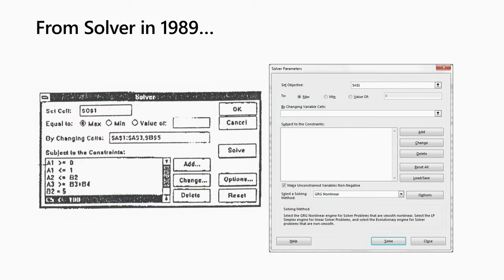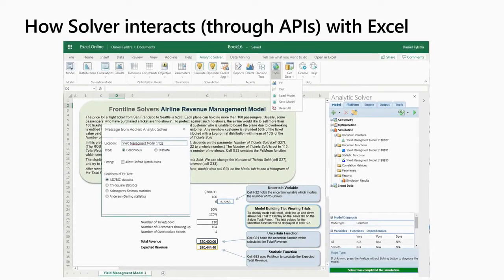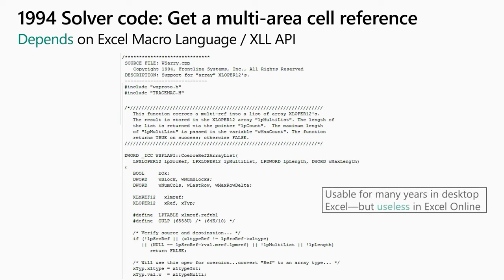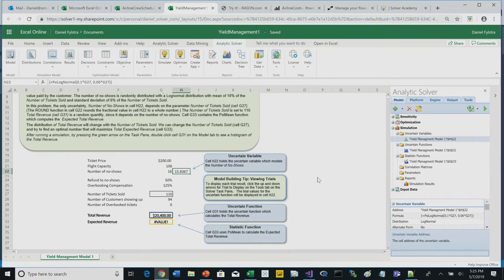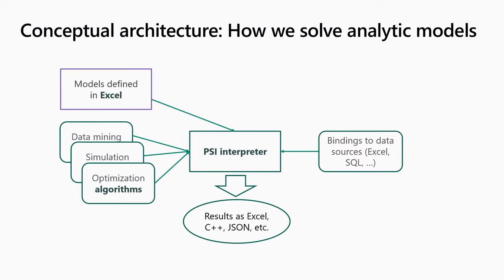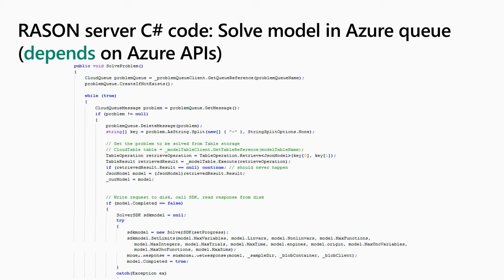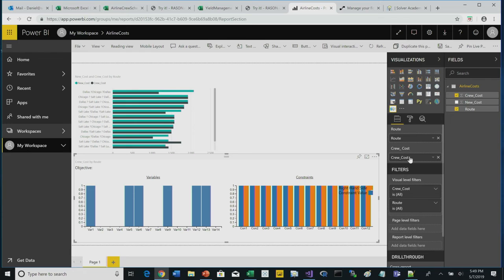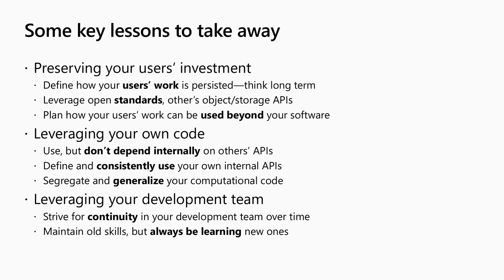Leveraging your code with APIs from Excel 3.0 to Office 365 Azure Power BI and Flow - CFS2021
Can your code “live long and prosper” amid ever-changing technologies and APIs?  How about your users’ investment in your app?  With architecture and code examples from “ancient” Excel 4 macros, VBA and XLLs for Excel, C++ and C#, JavaScript and REST APIs for Power BI and Flow, and multiple Azure services, this session will describe how one ISV has re-used and leveraged its own code and its users’ application investments over almost 30 years – and how the latest JavaScript APIs and tools enable richer, more powerful extensions than ever.

Frontline Systems, creators of Solver for Excel 3.0 way back in 1989, has used nearly every tool and API Microsoft has offered to build powerful analytic modeling extensions for Excel and now Power BI, from “DDE” in 1989 to async JavaScript APIs in 2019.  And these extensions have become more ambitious over time:  Now with nearly 9 million lines of code for optimization, simulation, decision analysis and machine learning – using more data, richer UI, and more platforms, from Windows and Mac to browsers and tablets.  Yet a user’s Excel 3.0 Solver model from 1989 still works without changes in cloud, server and desktop apps in 2019.